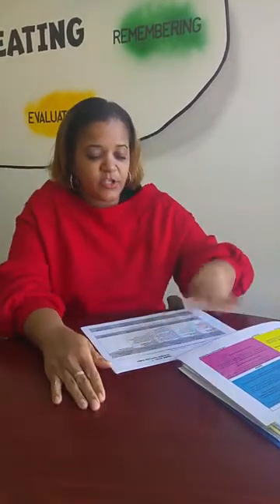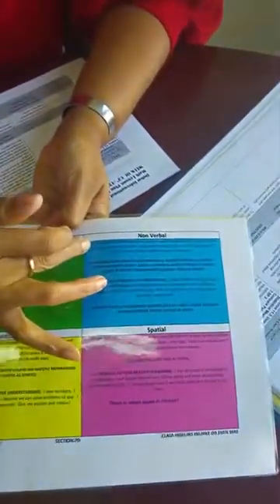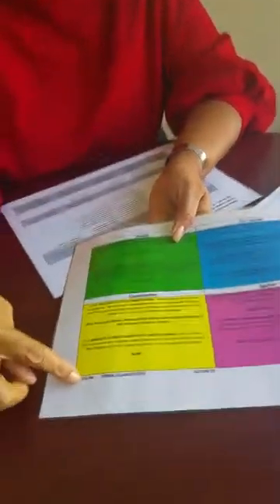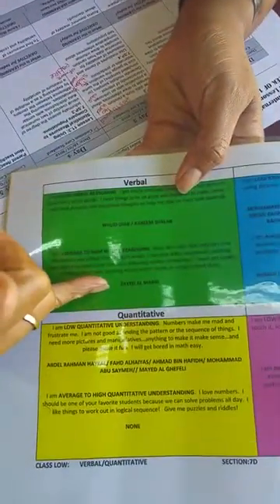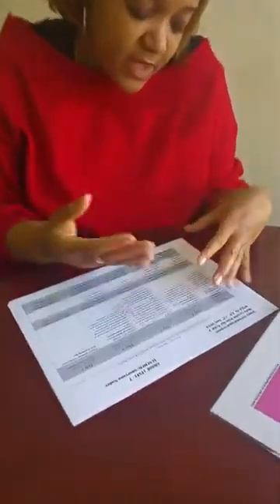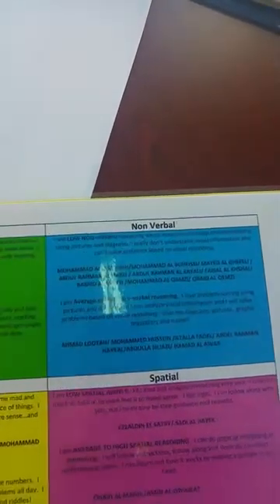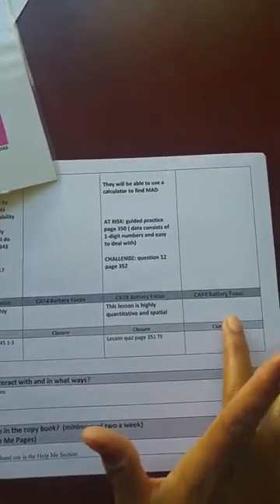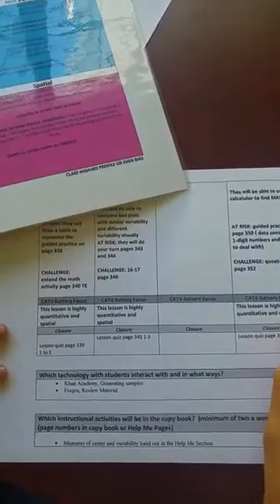How to Plan Classroom Lesson Plan using CAT4 Data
How to Plan Classroom Lesson Plan using CAT4 Data for the week? How do you develop your classrooms and create engaging activities that will work best for them?

In this old PD break, I take some of our created documents and explain to teachers how to group students and plan out how the regular lesson plan show the same cognitive abilities variety that we see in our classroom.  No new ideas, gimmicks or tricks.  Just a simple way to reorganize our thinking and make our classrooms more productive for students.

I love teaching and my goal is to impact a million minds at once.